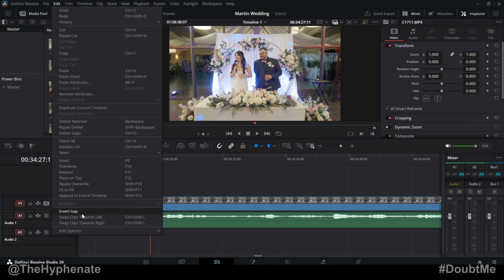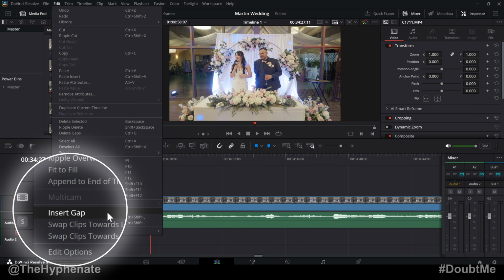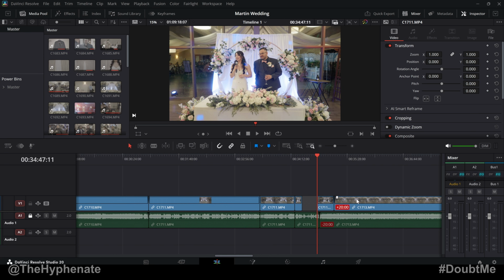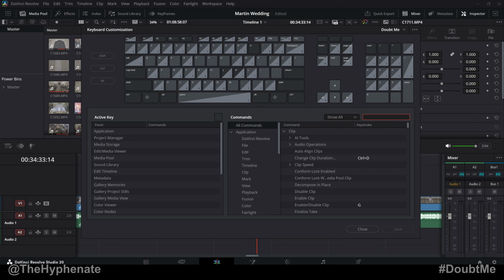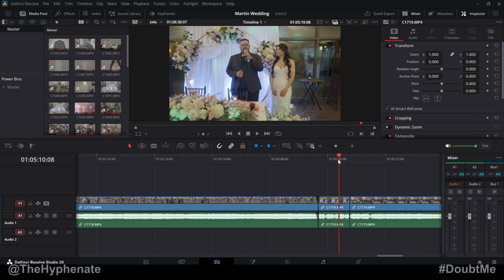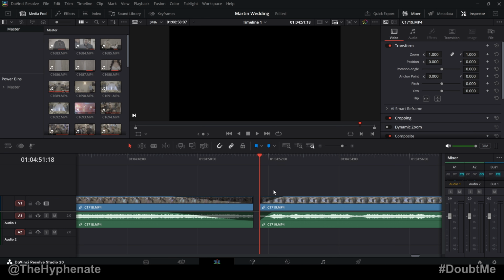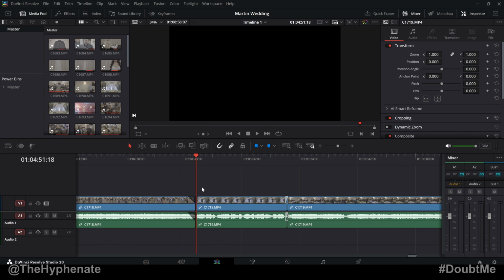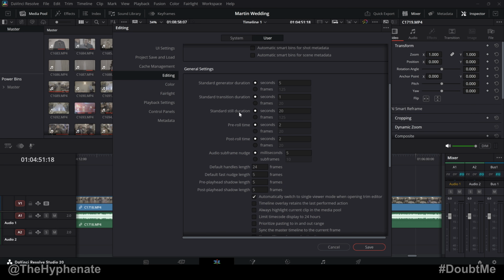Insert Gap [ DaVinci Resolve 20.3 New Feature ] Tutorial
The Hyphenate does a detailed step by step tutorial on the new insert gap feature in DaVinci Resolve 20.3

Follow @TheHyphenate on all social platforms.

Sony 50mm f1.4 Lens
Sony 24mm f1.4 Lens
DJI RS4 Pro
Creality K1 Max
Logitech Keys
Logitech Mouse